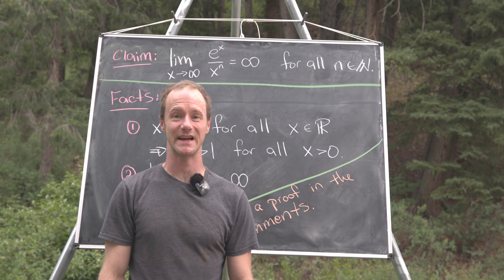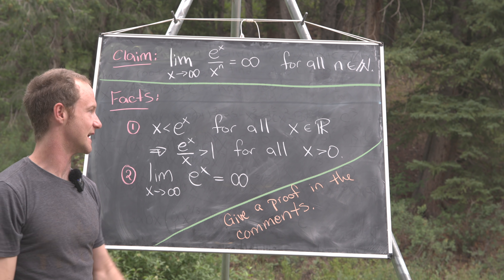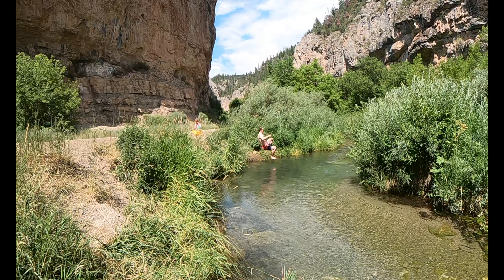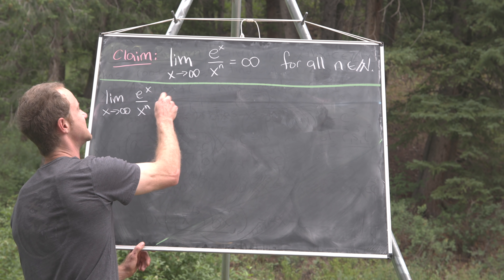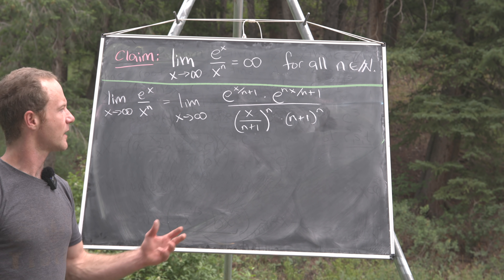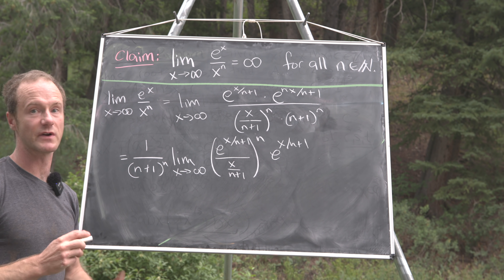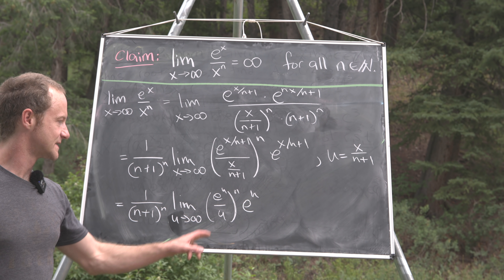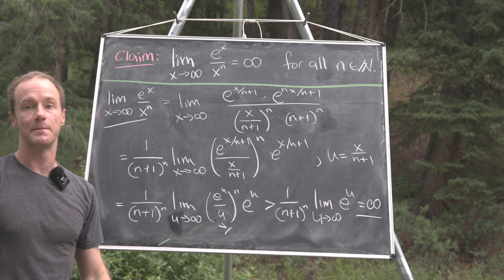A nice splashy limit.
We evaluate a classic limit from Calculus.

Differential Forms: